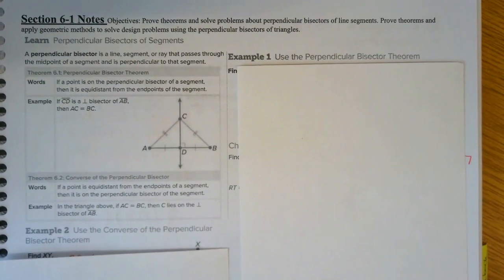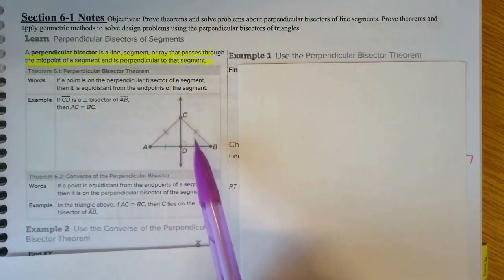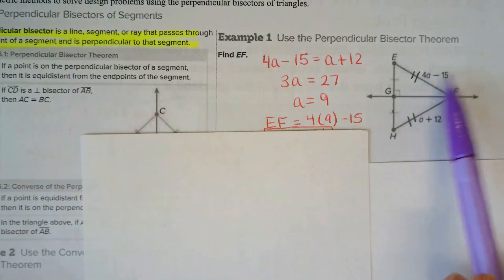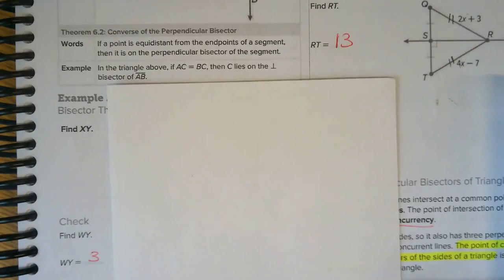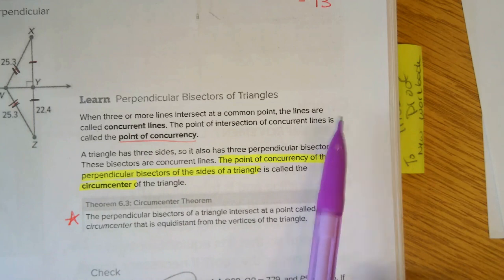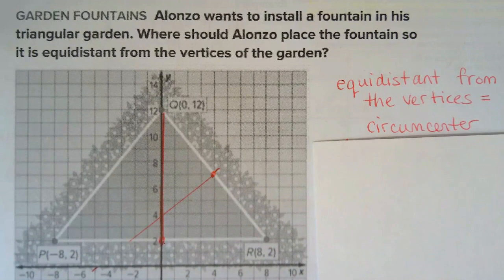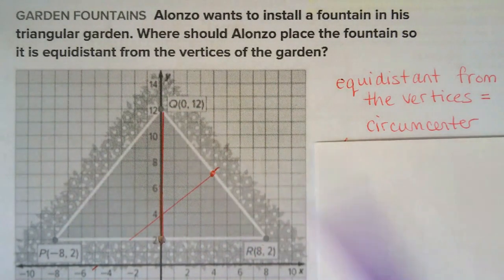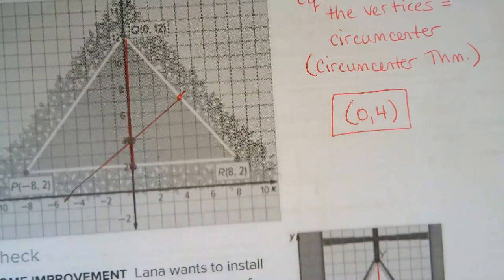Geo 6-1 Video